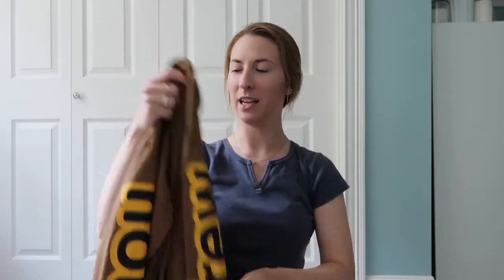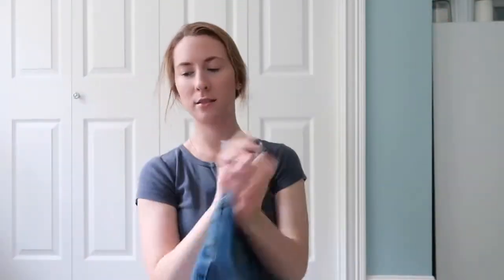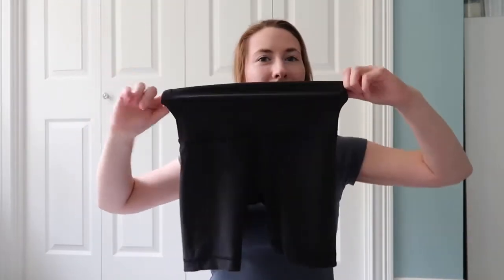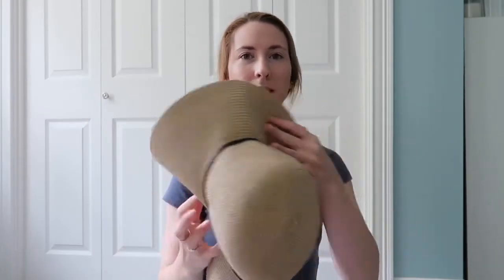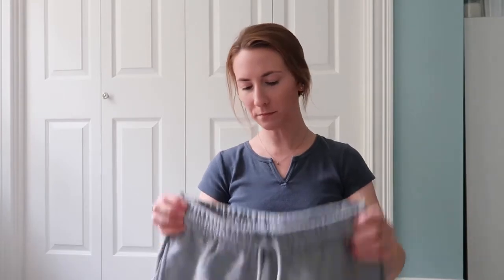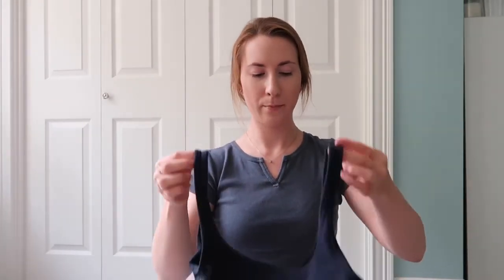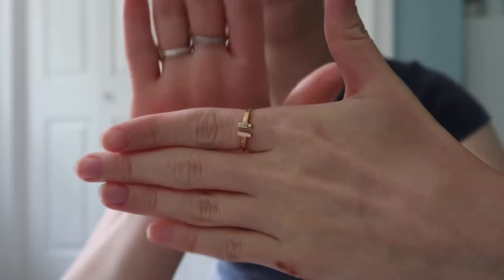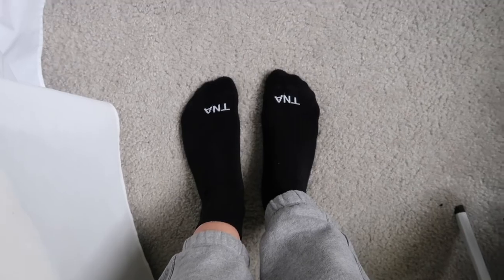SUMMER HAUL 2021: Aritzia, Lululemon, Drew House + more!!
Hi everyone!! In this video I share a little collective summer haul with things from Aritzia, Lululemon, Revolve, Drew House, and more!

xo,
Cara

J. Crew Linen Shirt color_name=white&noPopUp=true&srccode=Paid_Search%7CSmart_Shopping%7CGoogle%7CSS_ACQ_XPROD_SHIRTSxxxxxxx_EVG_ROAS_XXX_COUSA_EN_EN_A_CREW_GO_SH_SSC_xxxxxxxxxx%2Cshop_shirts_x_xxx%2CPRODUCT_GROUP%2C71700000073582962%2C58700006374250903%2Cp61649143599&utm_source=Google&utm_medium=Paid_Search&utm_campaign=SS_ACQ_XPROD_SHIRTSxxxxxxx_EVG_ROAS_XXX_COUSA_EN_EN_A_CREW_GO_SH_SSC_xxxxxxxxxx%2Cshop_shirts_x_xxx&utm_content=Shopping&NoPopUp=True&gclsrc=aw.ds&&gclid=CjwKCAjwos-HBhB3EiwAe4xM989PC68alK65Fmqohh1VA1P5nHbGHPsifiZ1iSj23pkJ8GY91ItmMBoCPTIQAvD_BwE